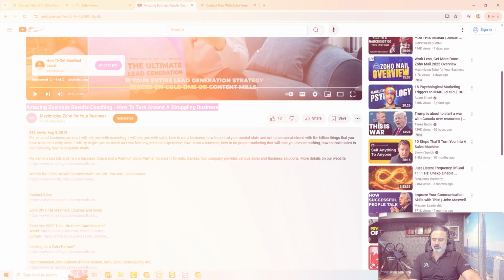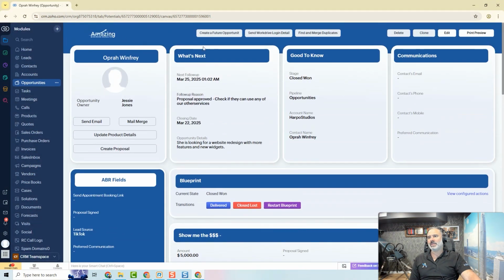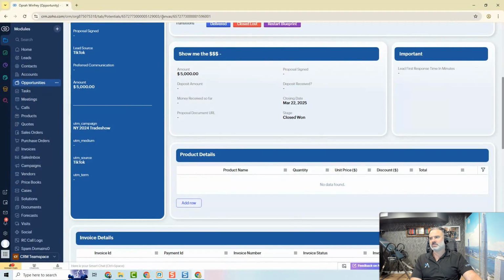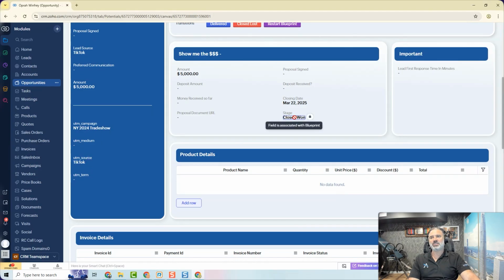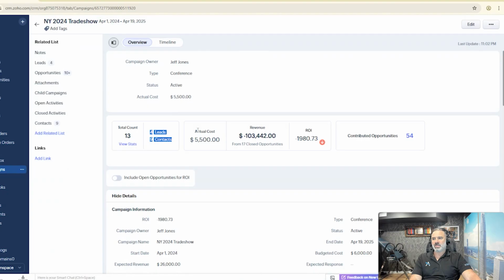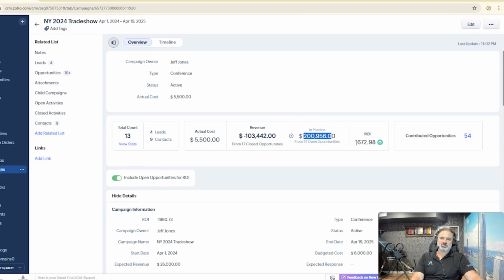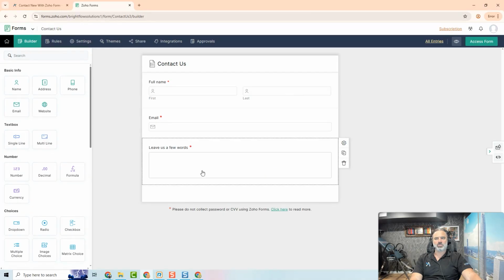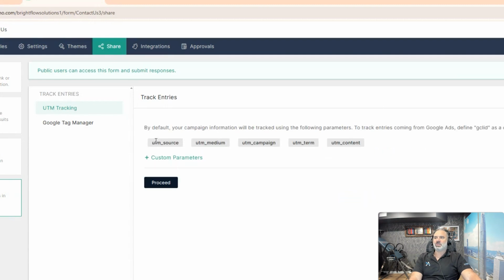Zoho Forms Tutorial: Tracking Leads with UTM Parameters | Lesson 6 | Zoho One Marketing Course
In this Zoho CRM Tutorial, we cover how to use UTM parameters to track exactly where your leads are coming from. Whether it’s YouTube, LinkedIn, PPC, or a specific campaign, UTM tags give you the data you need to know which marketing efforts are actually working.

👉 What you’ll learn in this video:
- What UTM parameters are and why they matter
- How to create and add UTM tags to your links
- Tracking traffic sources inside Zoho CRM
- Using UTM data to see which campaigns convert
- How to optimize future marketing based on UTM reports

By the end of this lesson, you’ll know how to track every lead source with precision, so you stop guessing and start making data-driven marketing decisions.

This training is part of our FREE $950 Zoho One Marketing Course here on YouTube.

Video Timeline: Tracking Marketing Campaigns with UTM Parameters
0:00-0:55 - Introduction to UTM parameters and their purpose: tracking where website visitors come from (e.g., YouTube) and which specific content they clicked on.
0:55-1:25 - Explanation of UTM parameter naming conventions (e.g., UTM source, UTM medium) as an industry standard used by platforms like Google and Facebook.
1:25-2:15 - How UTM parameters work: a web developer can save UTM information from the URL as cookies on a visitor's computer. This ensures that even if they leave and return later, the lead is still attributed to the original source when they fill out a form.
2:15-3:40 - A demonstration of how tracked leads appear in a custom CRM view, showing the UTM source (e.g., Tik Tok) and campaign name (e.g., New York 2024 trade show).
3:40-4:40 - The final goal: viewing campaign performance in a central dashboard, including the number of leads, contacts, revenue, and return on investment (ROI).
4:40-6:28 - A step-by-step guide on how to enable and configure UTM tracking in Zoho Forms using the track entries feature under the share tab.
6:28-7:07 - How to manually add UTM parameters to a form's URL to track a lead's source and term.
7:07-9:26 - A real-world case study of a plastic surgery business that used UTM tracking to identify which marketing campaigns were actually leading to conversions, allowing them to reallocate their budget for dramatically better results.
9:26-10:28 - A final recommendation to always track UTM parameters, as this practice is critical for knowing how to best spend your marketing dollars and drive conversions.

My Book